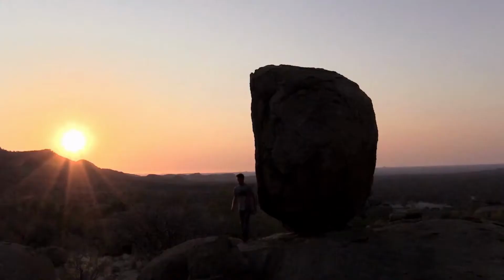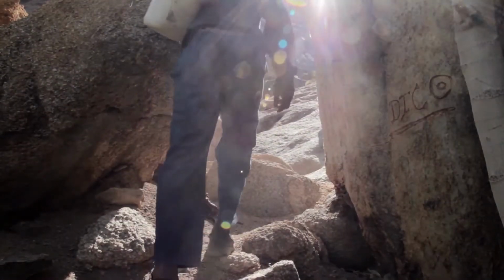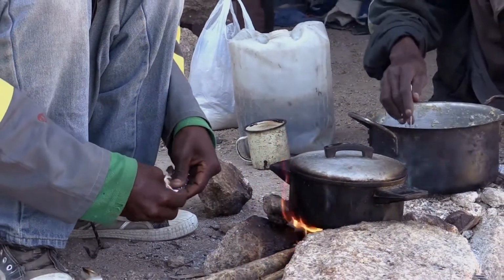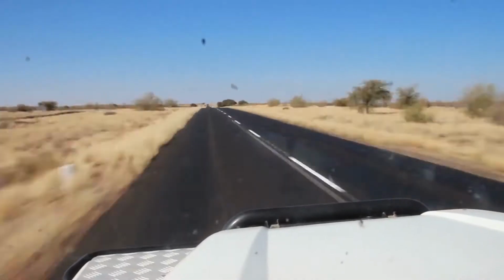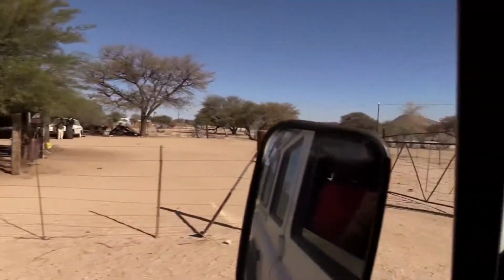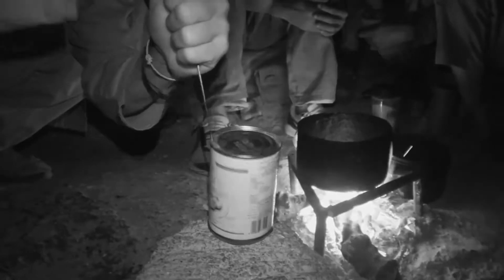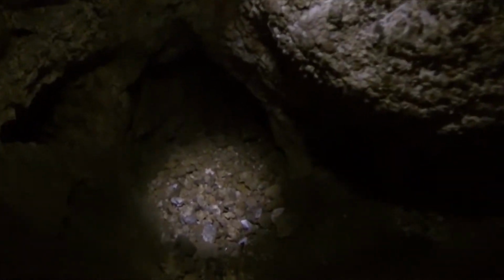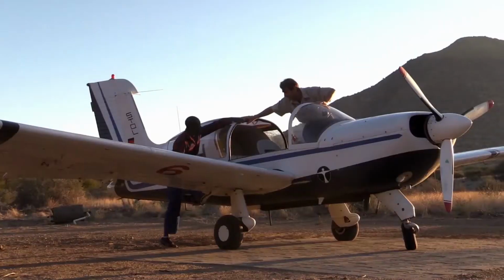Smallminer in Namibia - A documentary about the Hohenstein - English